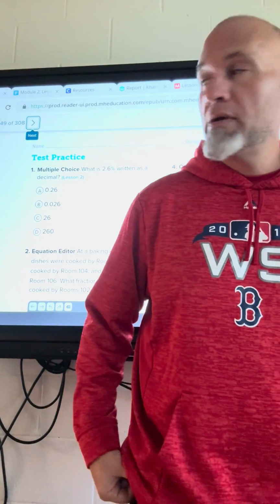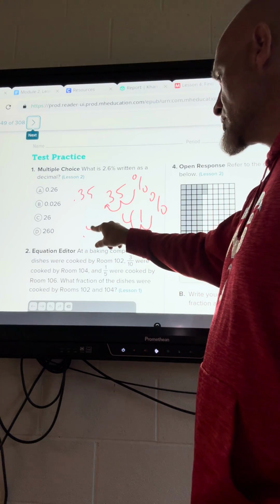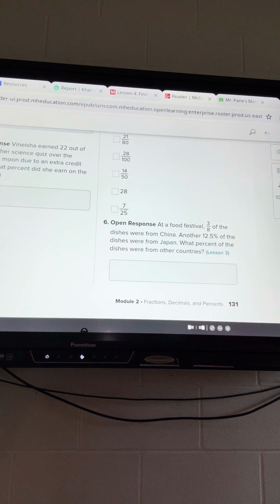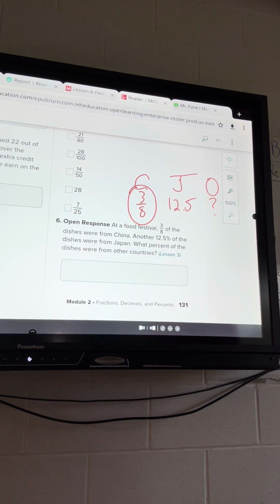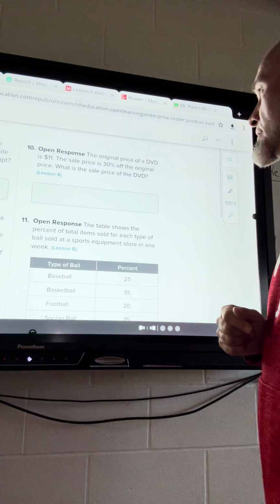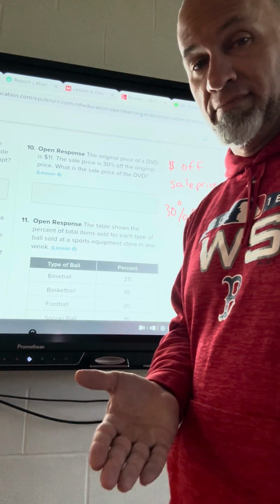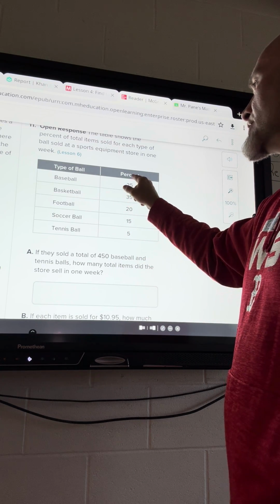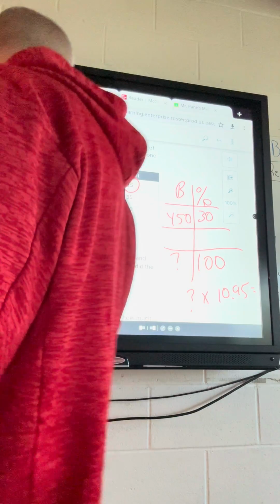Math homework tips for Wednesday, October 22, 2025 ￼